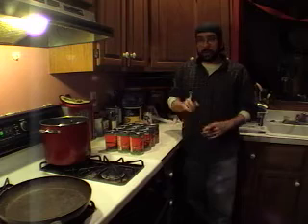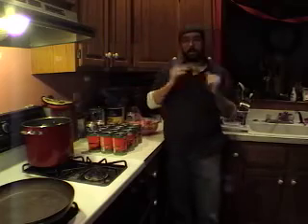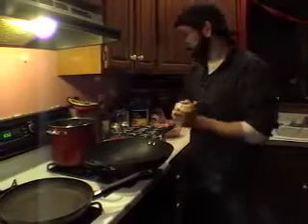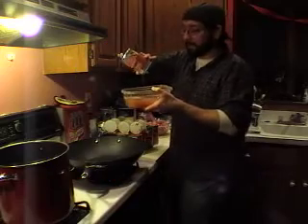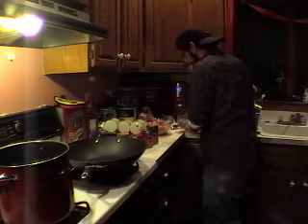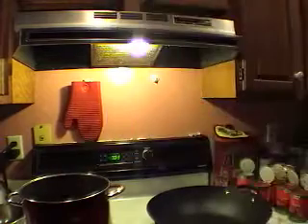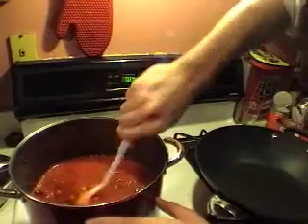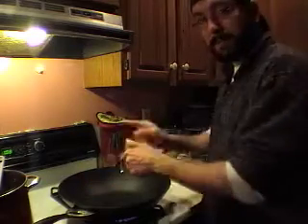Super Bowl Chili 1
Cambridge Chronicle reporter Matt Dunning shares his recipe for super spicy, super cheap chicken chili.